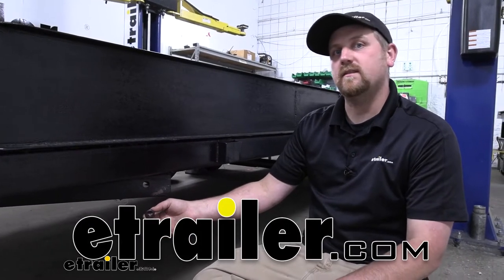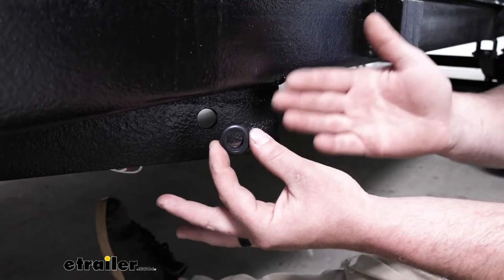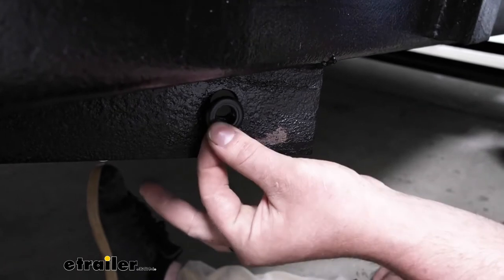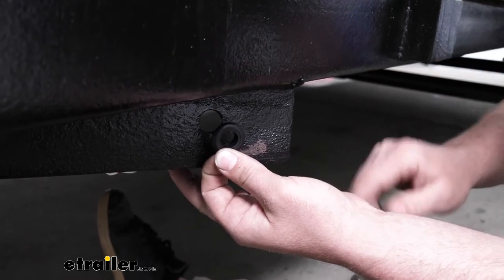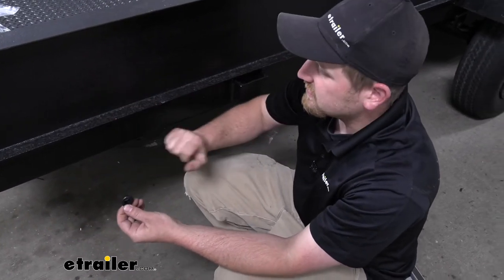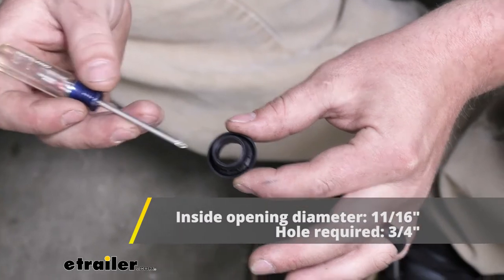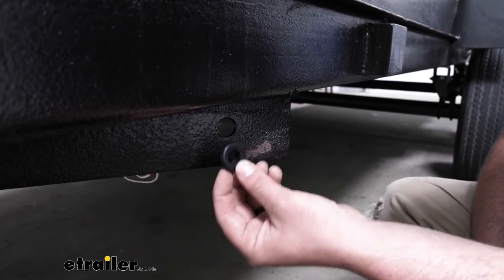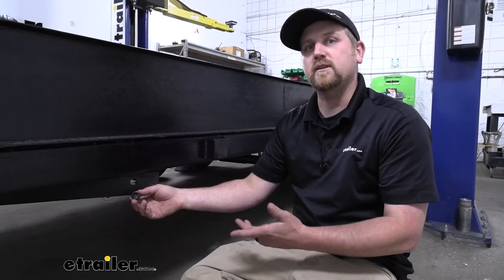etrailer | Optronics Replacement Flush Mount Rubber Grommet Review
Hey everybody, Ryan here at etrailer. Today we're going to be taking a look at the replacement flush mount rubber grommet.So these rubber grommets don't seem like a huge deal, but they do have a purpose. And a lot of times these can be really hard to find by themselves. One of those kind of odd parts that you need but you have a little trouble getting. A lot of times what can happen is these are exposed to the elements and they get baked in the sun, they sit out in the rain, they sit out in the snow, and over time they can just start to get brittle and crack and just kind of fall apart. Well a lot of times they house a light through the grommet, so what happens is that grommet falls out, now your light is in the steel bouncing around potentially getting cracked, and that's what that rubber is there for to keep it secure and in place and absorb some of that vibration.

So as opposed to worrying about your lights breaking or whatever is inside of that grommet, you're not going to have to worry about replacing that whole entire product. You can just simply get these replacement grommets, pop these in, and now you're good to go.And sometimes, too, these don't always act as a replacement, but more or less something that would help you out for whatever it is that you're doing. So for example, what I use rubber grommets for, and a lot of other people, say if you're running your wiring, say if you're drilling some holes through metal on your trailer, you're better off running that wiring through a soft rubber material as opposed to having to just scrape on that sharp metal and potentially damaging it, so that's where these can really come in handy too.Now as far as a couple of measurements go, it's going to be eleven-sixteenths of an inch from inside edge to inside edge here, and it's going to be three-quarters of an inch from the outside edge to the outside edge. So at the end of the day, one of these small pieces that are hard to find but do definitely come in hand whenever you need them.So just to kind of give an example on how it works and how it looks here on our trailer, these just push into the opening that you created. They sit nice and flat and nice and flush and look really good, and in our case we're just going to take a clearance light, just push it in, so that grommet is really good to help hold that secure and keep it protected.

And that'll finish up our look at of the replacement flush mount rubber grommet..